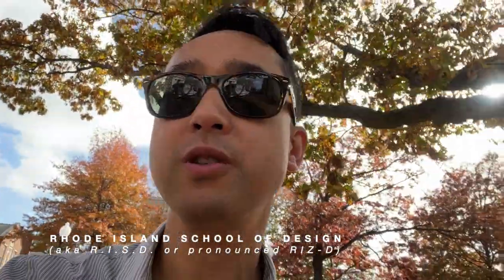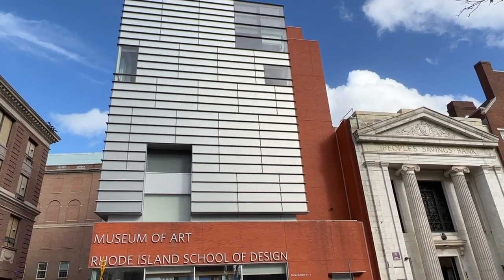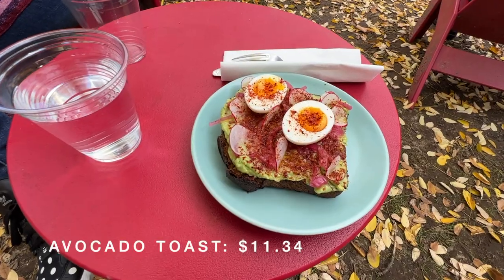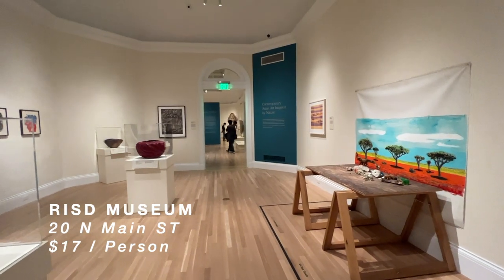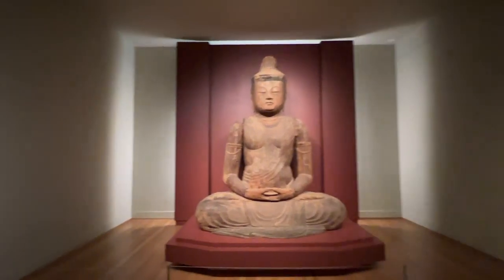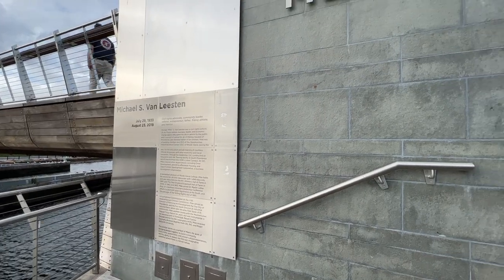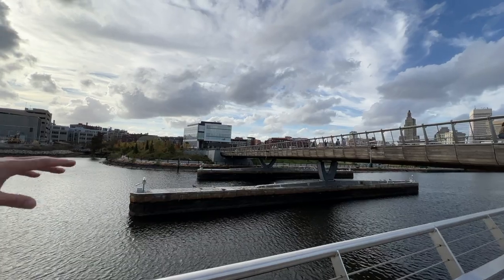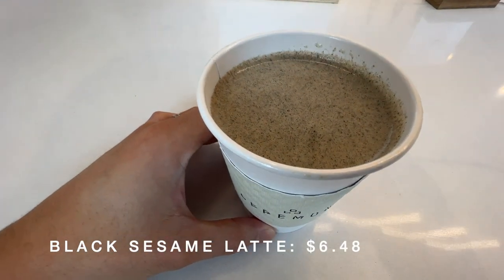PROVIDENCE - ART 🎨 AND ARCHITECTURE 📐✏️!! River Walk Tour, RISD Art Museum + Cutting-edge Bridge 🌉🌳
Come spend an afternoon with me walking through the River Walk in Providence, Rhode Island with stops along the way like the Rhode Island School of Design Museum of Art and the Pedestrian Bridge. A city where art architecture and design intertwine.

Providence River Walk: Looking at how people can connect with the river whether through materials, activities, or just visually. You might even feel like you're romantically walking through Venice, Italy while watching some lovebirds enjoy themselves ON A GONDOLA!

Bolt Coffee + Rhode Island School of Design Museum of Art Started off with an Avocado toast as a pre-art admiration lunch. Then fully diving into the many media of art that the museum has to offer. There's no shortage of world class artists presence here like Monet , Picasso, Cézanne, and MANY OTHERS!

A perfect example when the community, architecture and landscapearchitecture work together to create a successful and accessible public space. There is also an element of repurposing the certain components from a previous life of the bridge (I-195 highway).

A perfect break from a walk while enjoying some Asian-inspired drink like Matcha or a Black Sesame Latte.